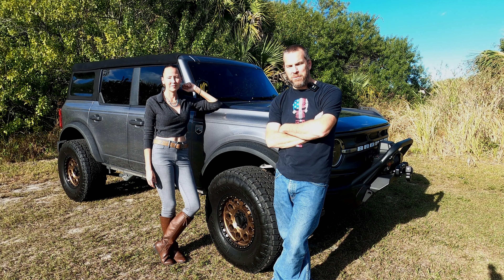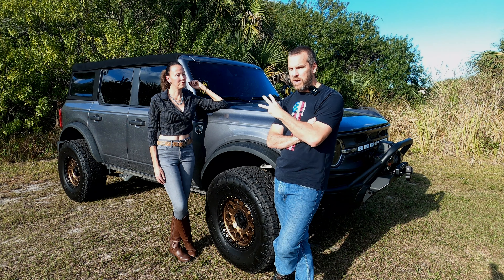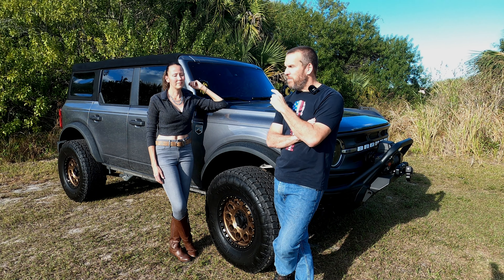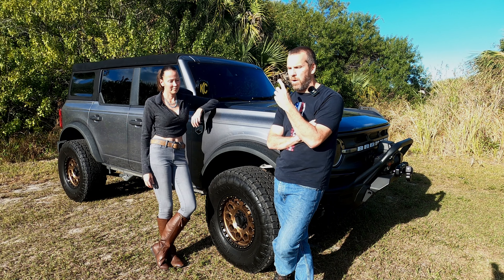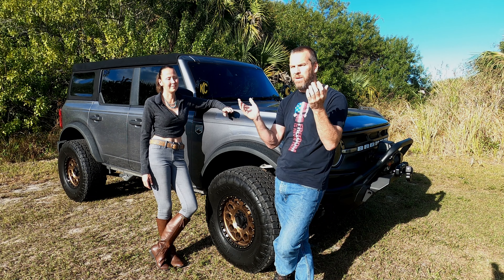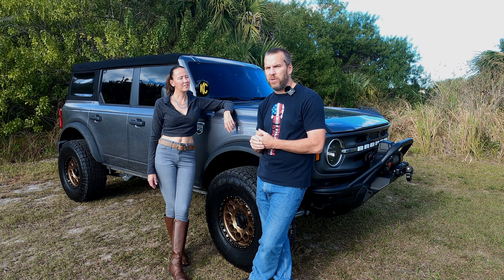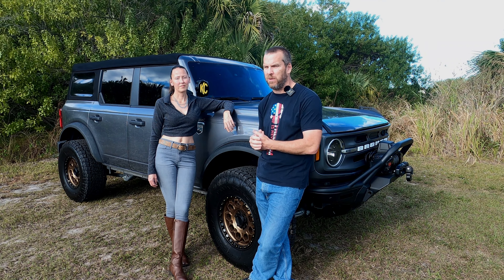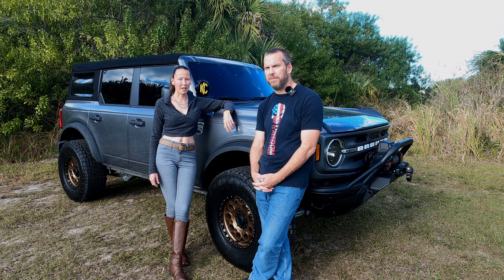YOUR 2021 BRONCO SHIPPED? HERE'S WHAT TO EXPECT... YOU'RE NOT GONNA LIKE IT.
So, your Bronco is built and shipped. What next? When can you expect your vehicle to arrive? That all depends. Jill and I received the notification that our bronco shipped on 12/13/2021 with a delivery window of 12/26/2021 to 1/1/2022. Well… it’s the 17th of January and still nothing but delays. Going on the third delay currently. So, expect delays the farther you live away from the plant.

Why? The shipping industry, both rail and truck, are hurting at the moment for qualified operators. Delays for products are prominent across all types, The auto industry is no exception. Although it is frustrating there is nothing that can be done about it other than think of what you are going to do with your vehicle once you get it. There is no option to pick it up from the port either or we would have done this 3 weeks ago. Yes, I said three weeks ago. The Bronco of Jill’s dreams has been within 4 hours of us for 3 weeks.

The closer it gets the rougher the wait becomes. But the wait is almost over… then the fun starts.